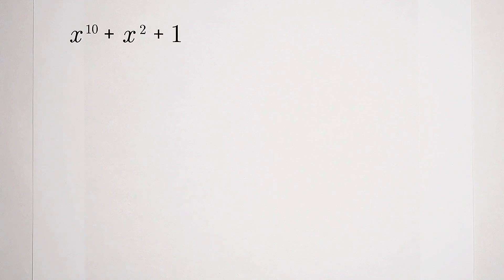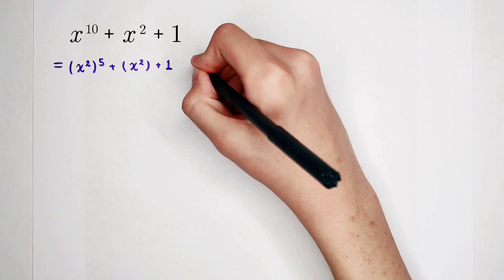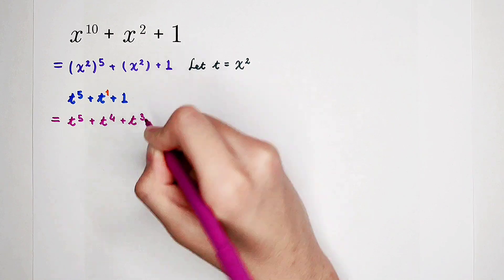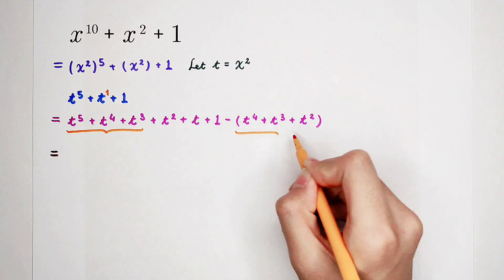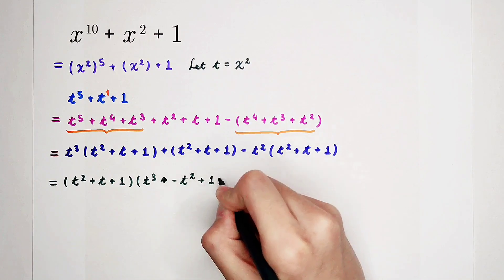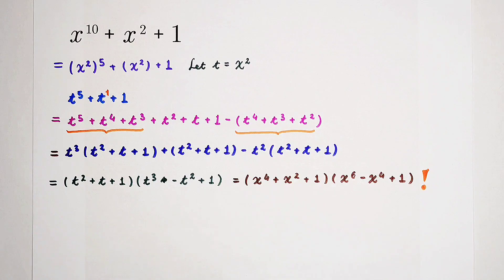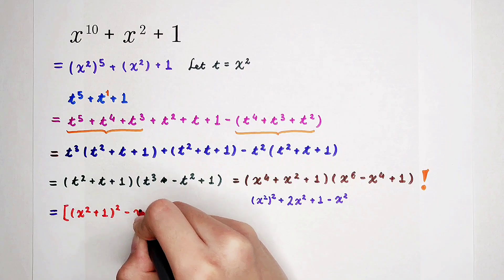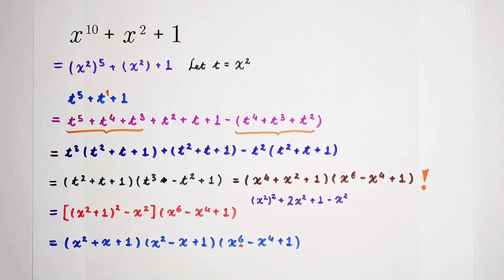Factoring Question. 80% aren't able to solve! Can you figure out this method?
A fantastic factoring question which looks so hard but very easy to solve. For dealing with this kind of questions, this trick is really fantastic❗Watch the video and learn the method.

I will make more public videos about factoring, for some of the methods and tricks to factorization I will also publish them as members-only videos or posts.

Here you can find my members-only videos and members-only posts, we can discuss💬 math questions together and learn from each other❣️